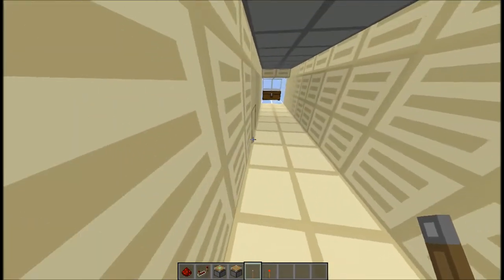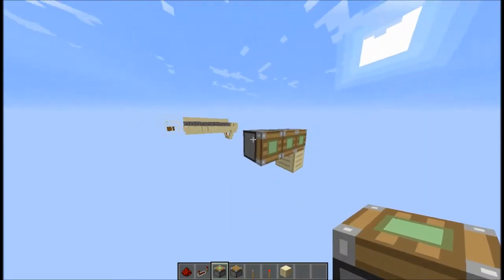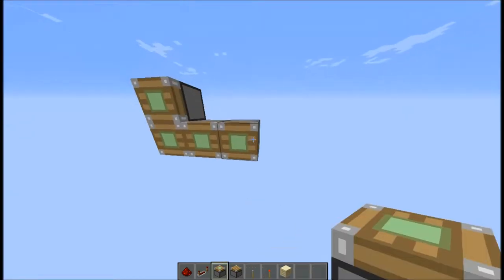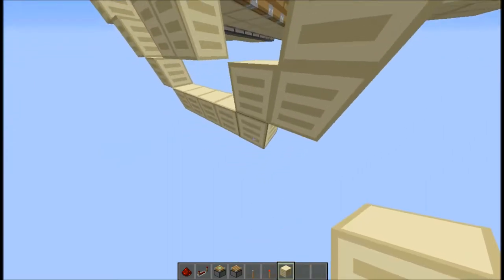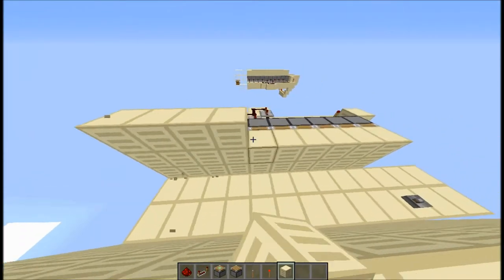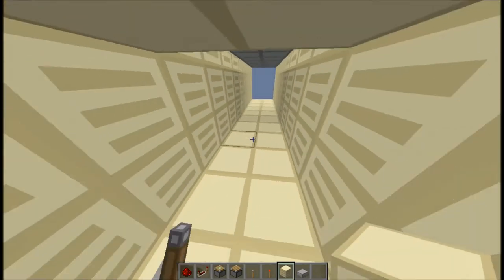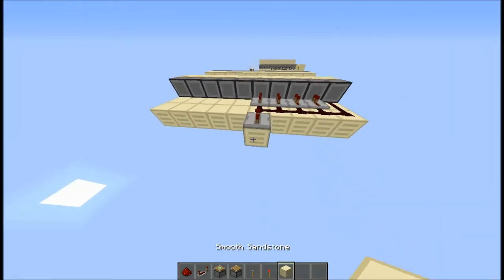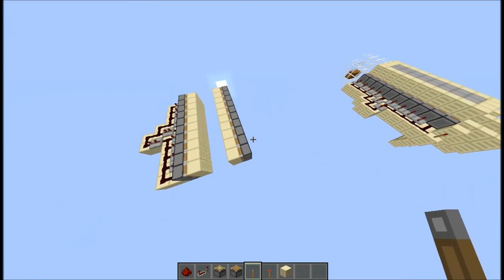Redstone Saturday: How to build a ZIPPER HALLWAY in Minecraft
Today I'm going to show you how to build a Minecraft 1.8 "zipper hallway", which is a cool entrance to your base, and is essentially a hallway that can completely close like a zipper. Enjoy!

Texture Pack: OCD craft